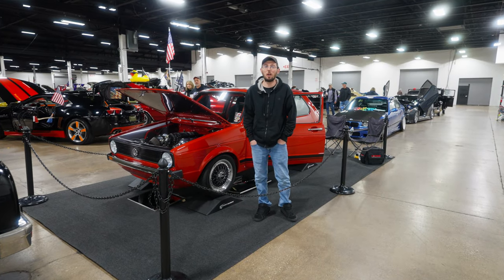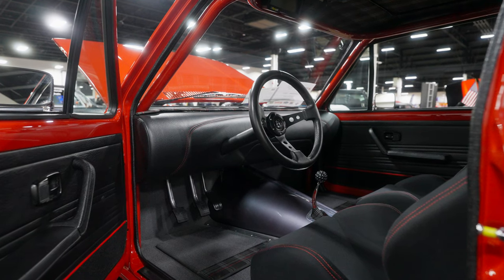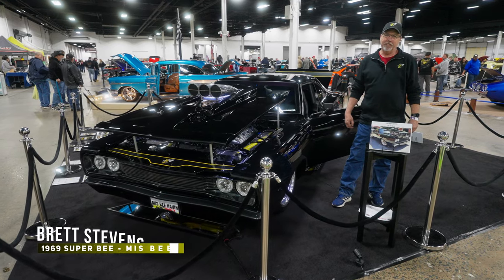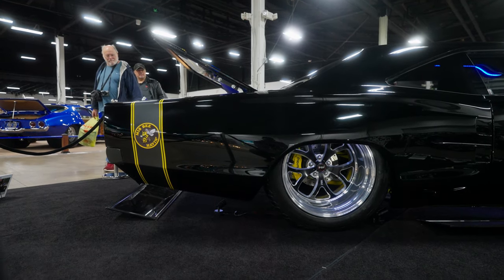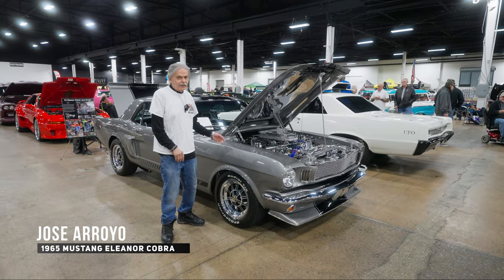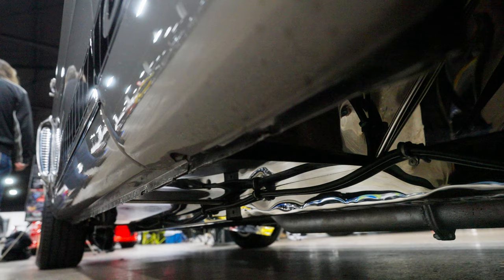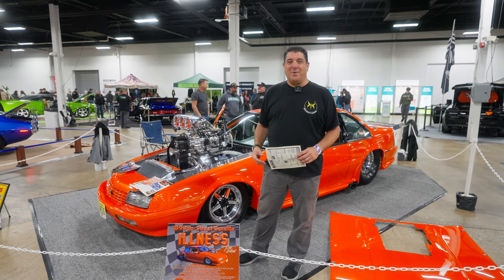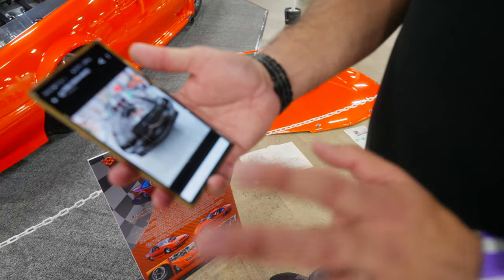Mid-Atlantic Indoor Nationals 2024 - The BEST of the BEST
Experience the Thrill of the Open Road at the Mid-Atlantic Indoor National Car Show

Get ready to rev up your engines and immerse yourself in the world of high-octane excitement at the Mid-Atlantic Indoor National Car Show! This premier event brings together some of the most iconic and impressive vehicles from around the globe, all under one roof. As you step into the spacious and climate-controlled indoor venue, you'll be surrounded by the sights, sounds, and smells of pure automotive bliss.

A Showcase of Style and Speed

The Mid-Atlantic Indoor National Car Show features an impressive lineup of over 500 classic cars, muscle cars, hot rods, and modern supercars. From sleek roadsters to rugged off-road vehicles, each vehicle has been meticulously restored or maintained to perfection. You'll have the opportunity to admire the intricate details, bold colors, and sleek designs that make these machines true works of art.

World-Class Exhibits and Displays

Throughout the show, you'll discover exhibits showcasing the latest in automotive technology, design, and innovation. Get up close and personal with concept cars, vintage racing machines, and one-of-a-kind custom builds that push the boundaries of what's possible. You'll also have the chance to interact with expert mechanics, technicians, and owners who will share their knowledge and passion for these incredible vehicles.

Special Attractions and Entertainment

To make your experience even more unforgettable, the Mid-Atlantic Indoor National Car Show offers a range of special attractions and entertainment options:

    Live music performances by popular rock bands and DJs
    Meet-and-greets with professional racing drivers and car celebrities
    Autograph sessions with legendary car designers and engineers
    Interactive simulators and racing experiences for kids (and kids-at-heart!)
    A vast selection of food and beverage vendors serving everything from classic diner fare to gourmet cuisine

A Fun-Filled Day for All Ages

The Mid-Atlantic Indoor National Car Show is a family-friendly event that's suitable for all ages. Whether you're a seasoned car enthusiast or just looking for a fun day out with friends or family, you'll find something to captivate your imagination and leave you feeling inspired.

So gear up, get ready to rev your engine, and join us for an unforgettable day of speed, style, and excitement at the Mid-Atlantic Indoor National Car Show!

The Best of the Best Car Show
2024 Mid-Atlantic Indoor Nationals